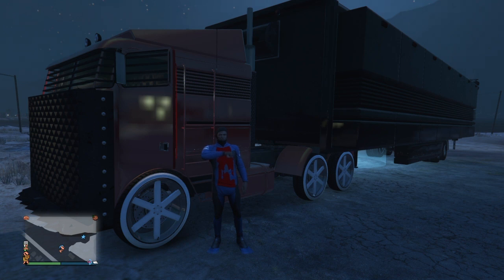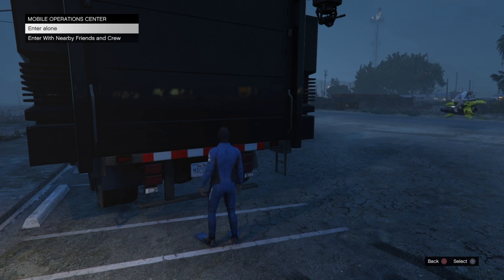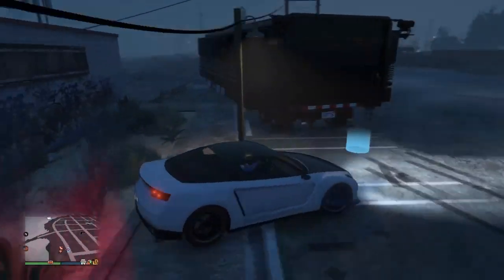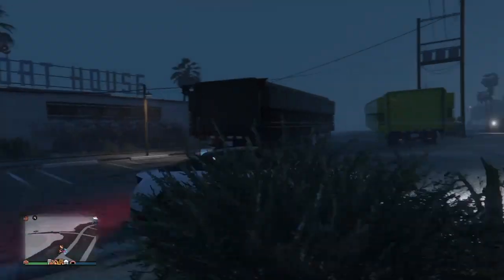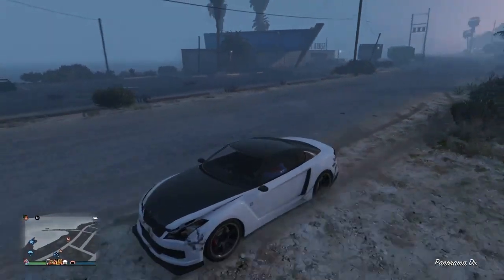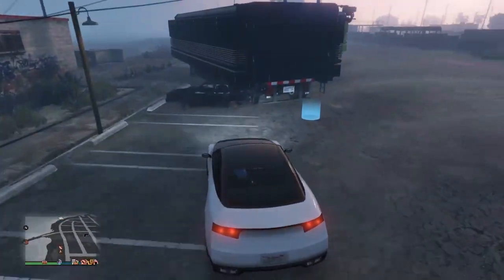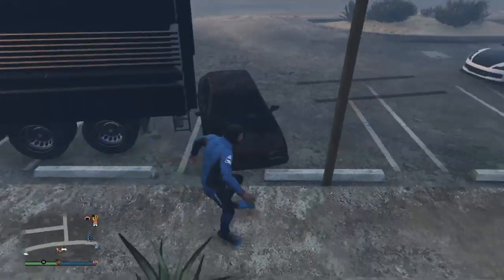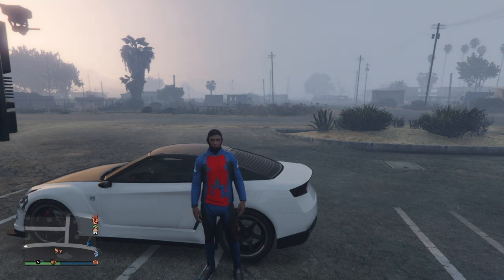Gta v gc2f moc 2 moc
Founder?/?/?